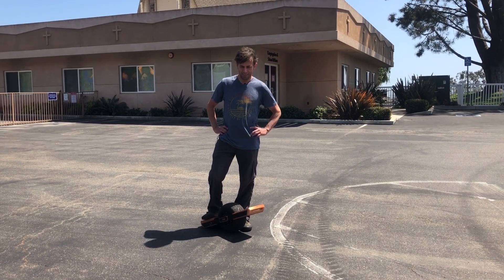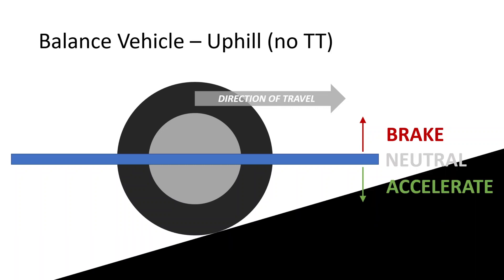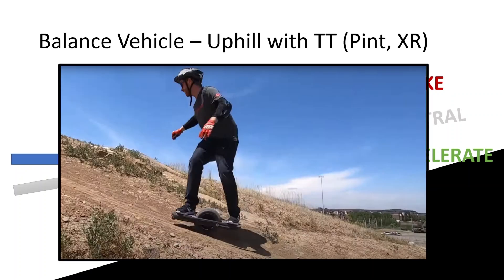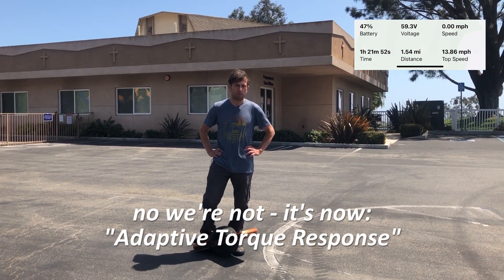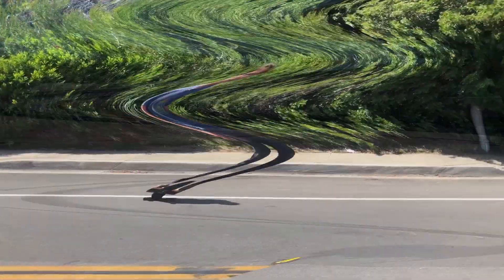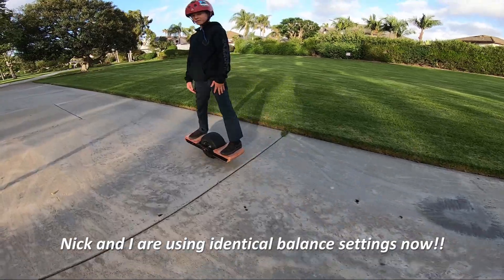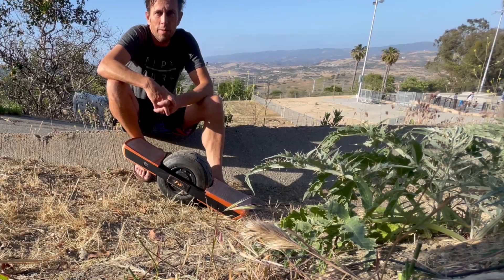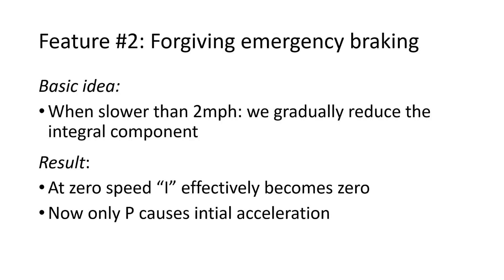Obsolete: VESC Balance Firmware - The Next Level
Introducing "Adaptive Torque Response" and other new features for the VESC balance firmware, optimized for DIY Onewheels...

Here's the link to Jimmy Chang's video showing the Pint on an extreme hill: